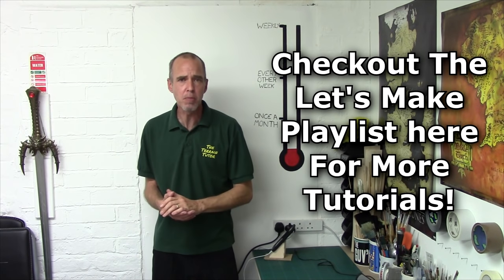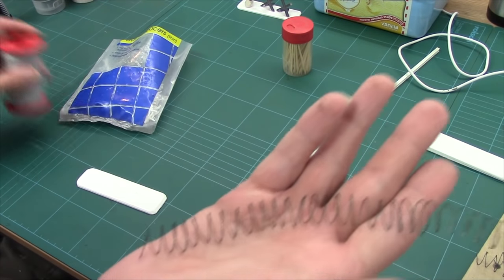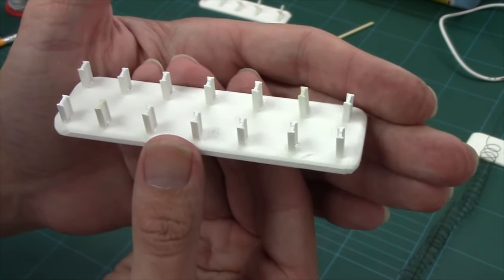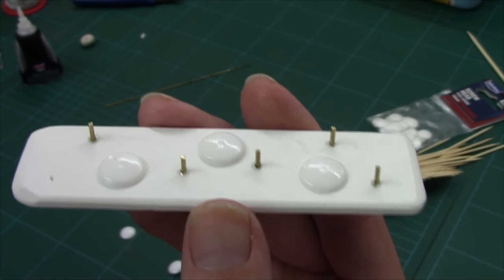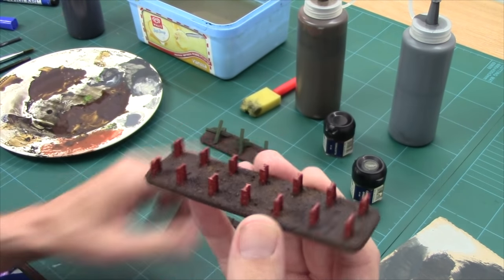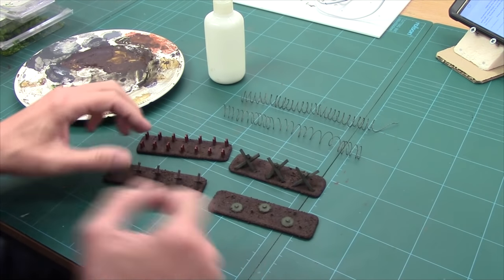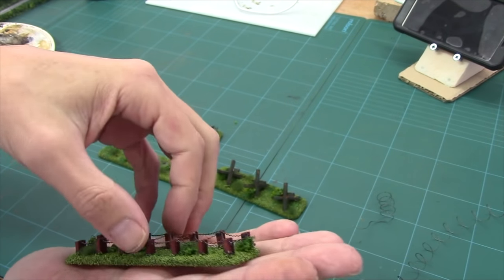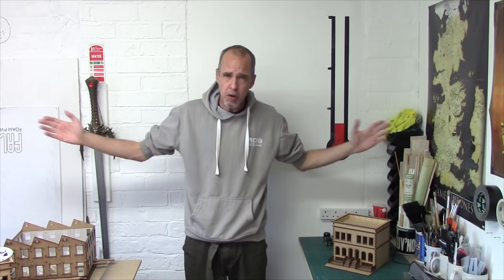Let's Make - Infantry Obstacles (Battlefield Basics Series)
In this Let's Make, we continue our battlefield basics series with a collection of infantry obstacles!

Like what I do, want to support this effort and help my dream for this channel?